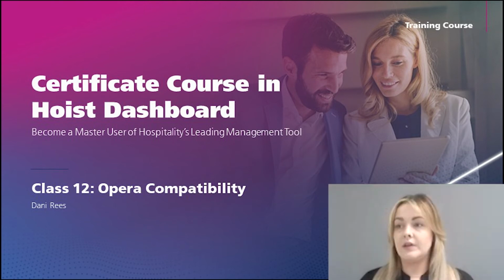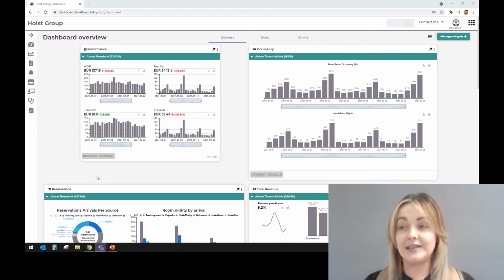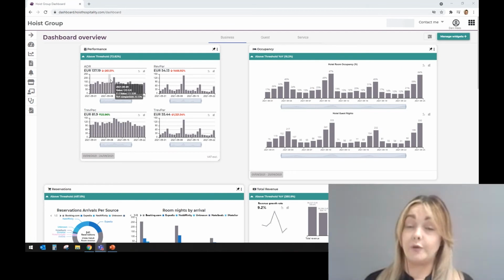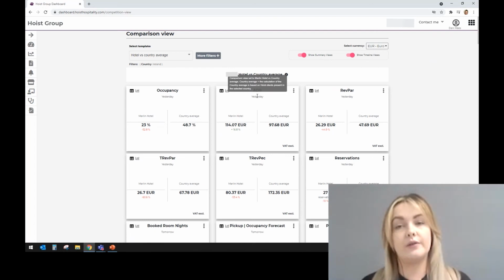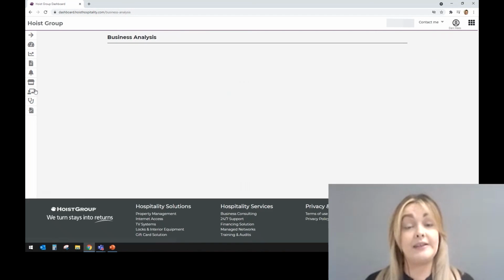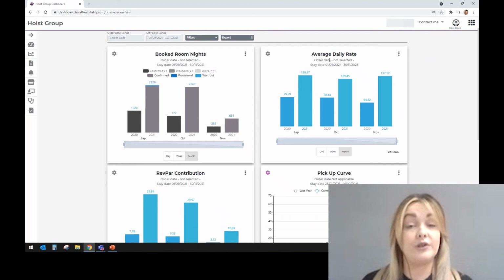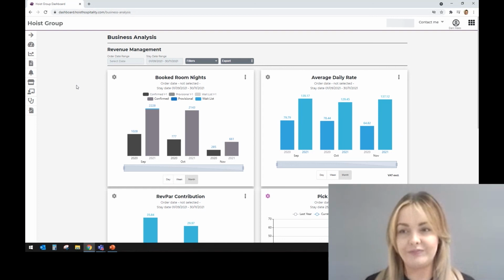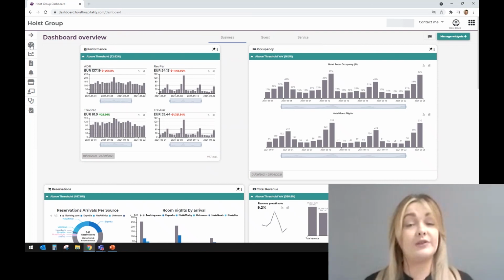Certificate Course in Hoist Dashboard - Class #12 - Opera Compatibility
This is a recording from Certificate Course in Hoist Dashboard - Class #12 - Opera Compatibility.

If you would like to know more about Hoist Dashboard, please